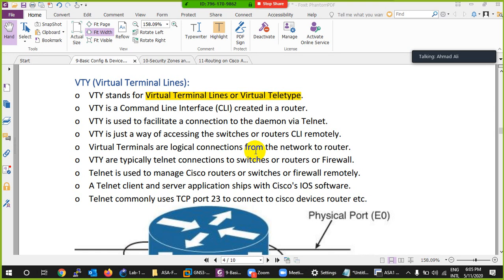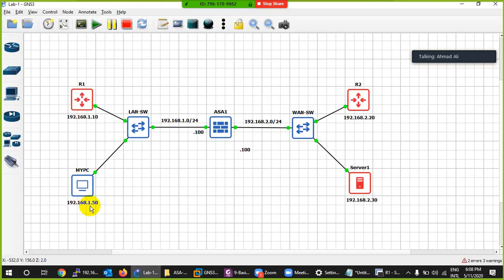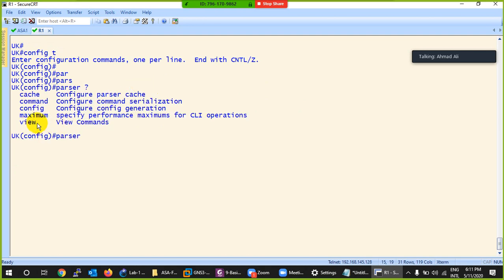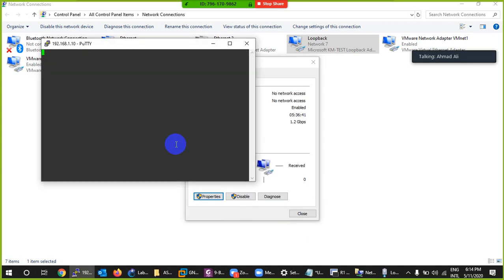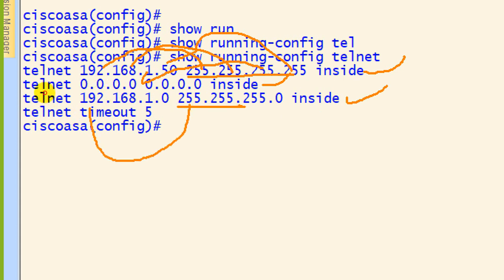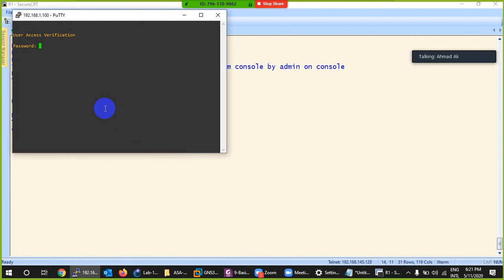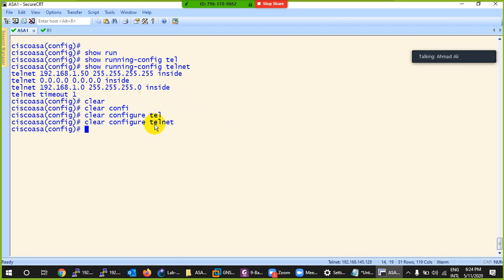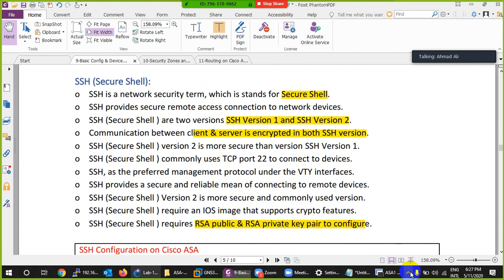Lecture-12:Device Management Cisco ASA Telnet.